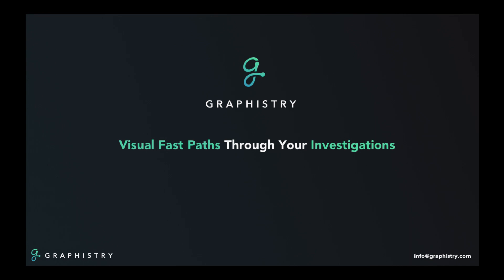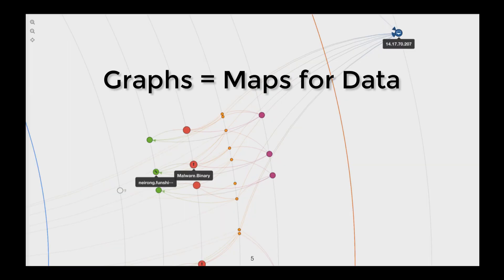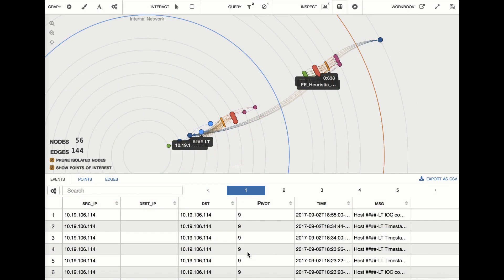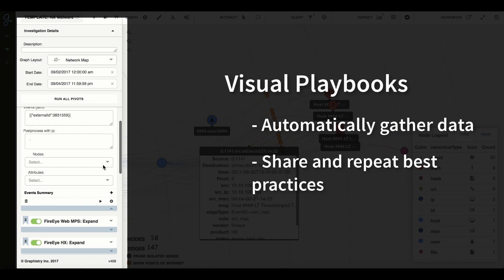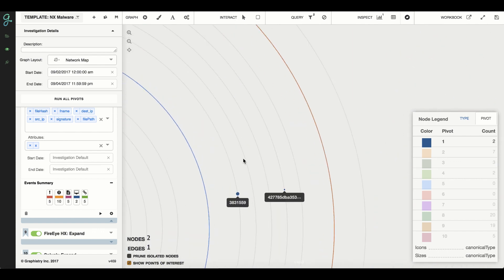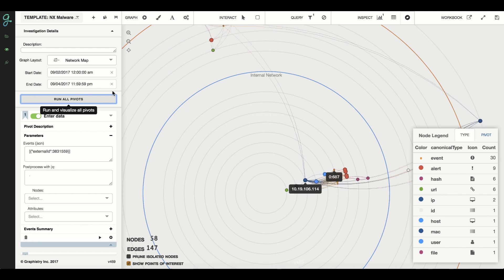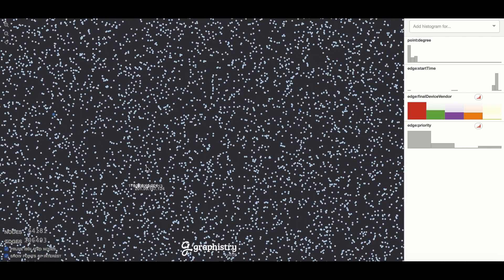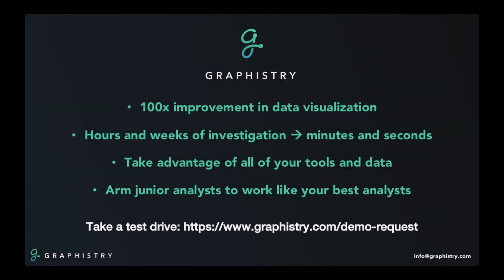Introduction to Graphistry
Graphistry transforms the speed and depth of modern investigations. This unique investigation platform allows analysts to bring together all of their tools and data into a single environment where they can see connections, outliers, progression, and scope of security events. Key capabilities include:

 - Automatically connects and queries across any and all data sources including SIEMs, Spark, Hadoop, threat feeds, or any source with an API.

 - Displays data as interactive and intuitive graphs that allow analysts to quickly see important connections, follow leads, and pivot to new data sources on the fly.

 - Allows analysts to save and share complete investigation workflows as Visual Playbooks that can be reused and embedded wherever they are needed.